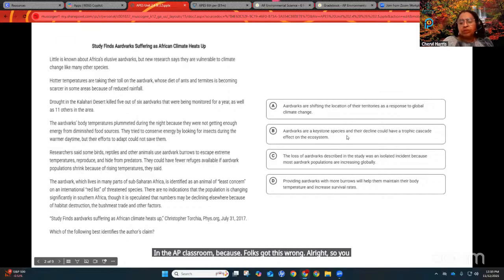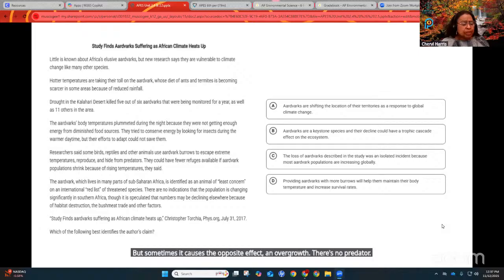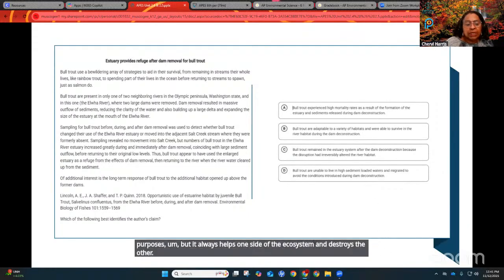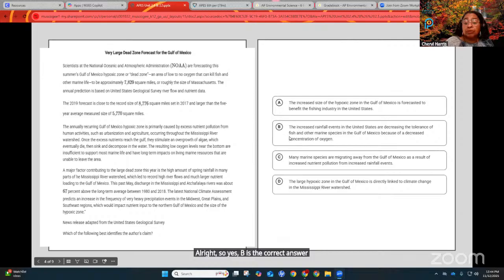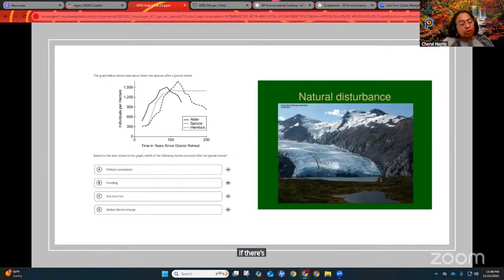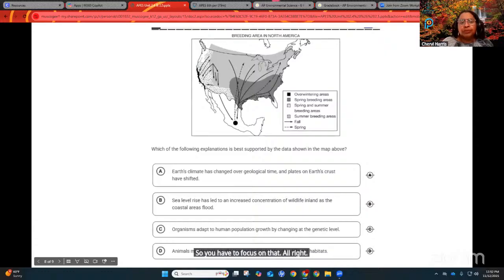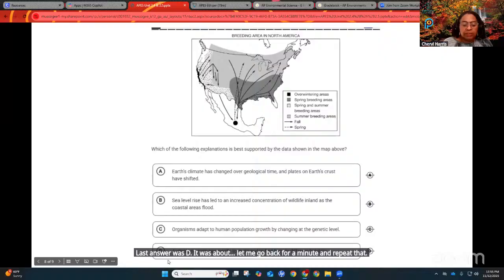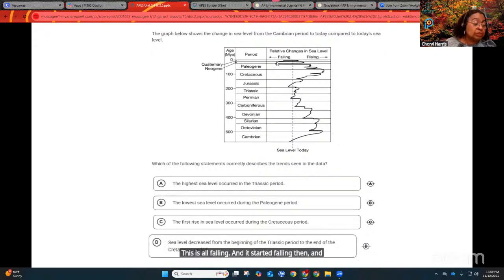Ms Harris's Zoom link